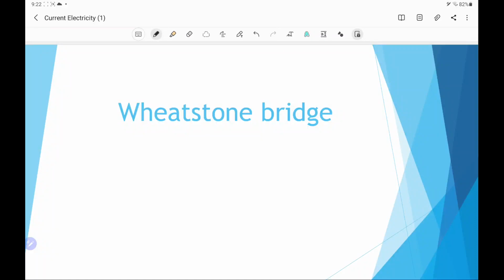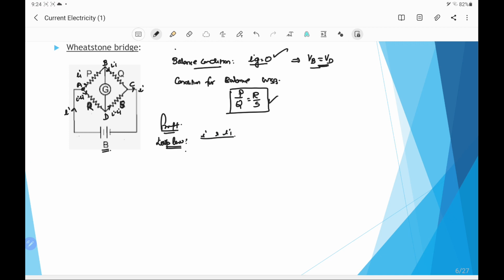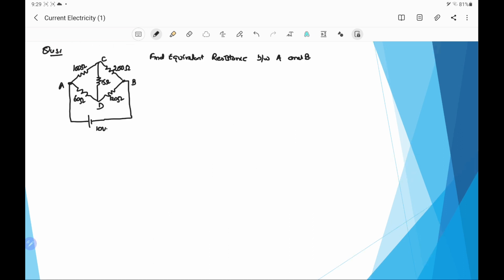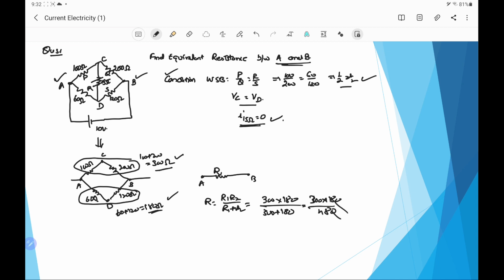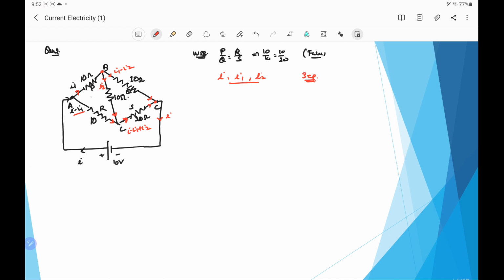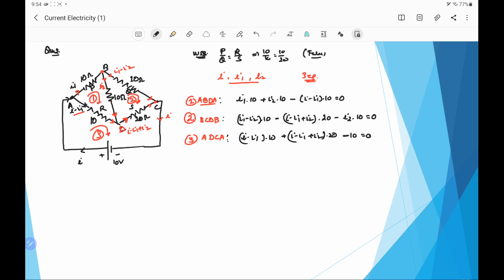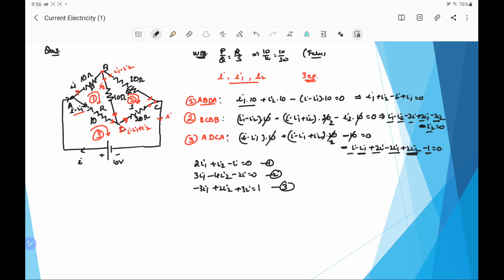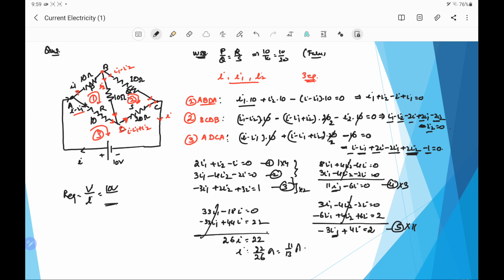Current Electricity: WheatStone Bridge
This video explains the following :
1) Wheatstone Bridge and condition for balanced Wheatstone  Bridge
2) Proof of Condition for Balanced Wheatstone Bridge
3) Problems based on Balanced  Wheatstone Bridge
4) Problems based on the bridge not satisfying condition of Balanced  Wheatstone Bridge